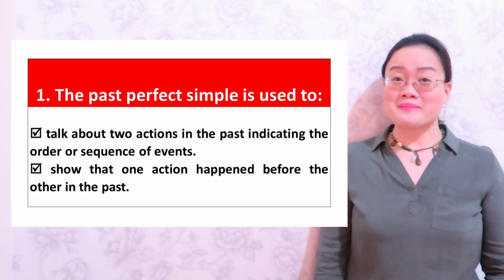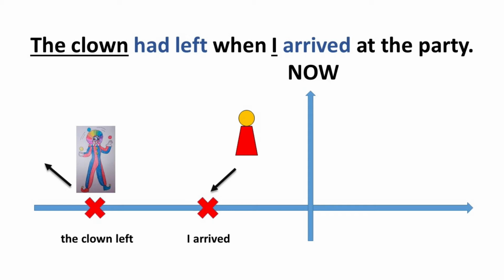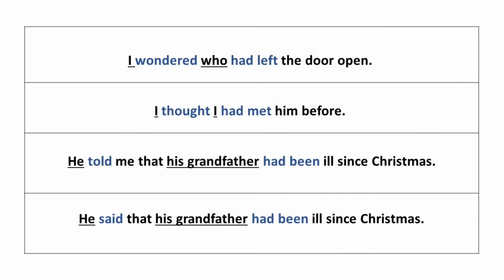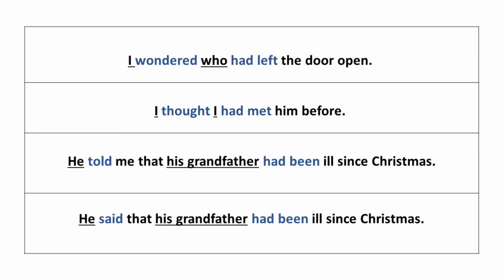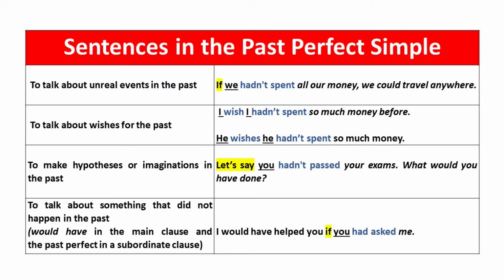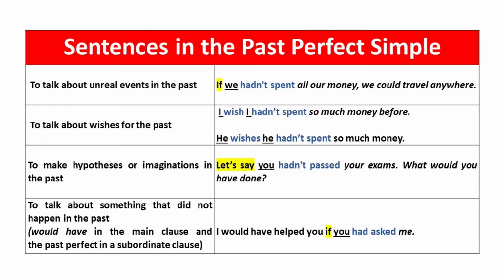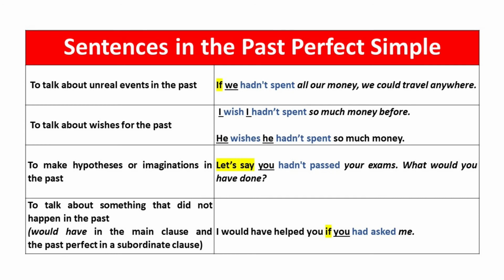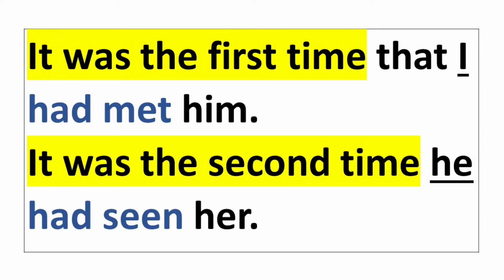The Past Perfect Simple | Episode 7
Grammar lesson for learners of English as a Foreign Language and English as a Second Language.

Workman, G. (2006). Concept Questions and Timelines (2nd ed.).Chadburn Publishing.